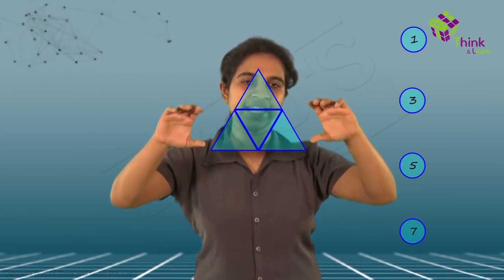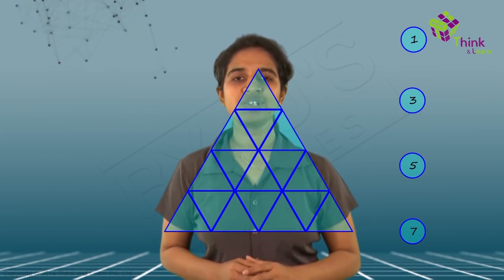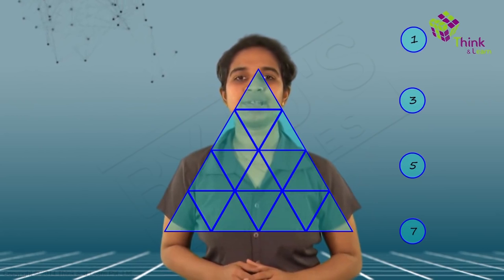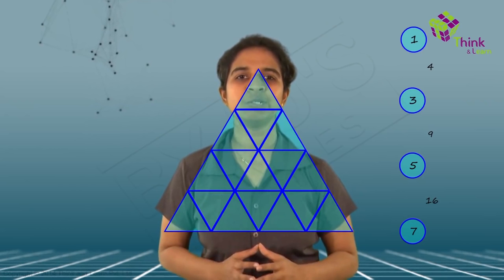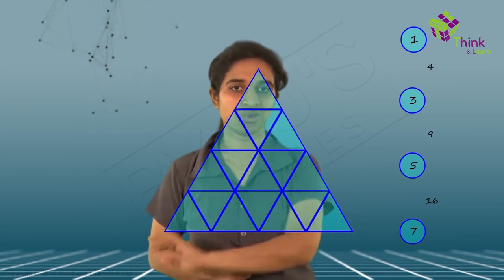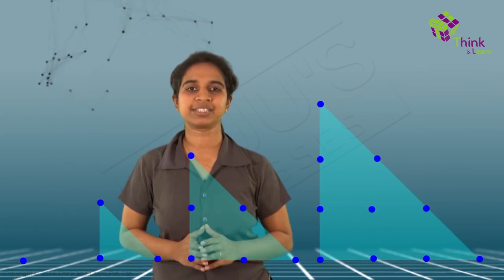Class 6 10 Introduction to Rational Numbers